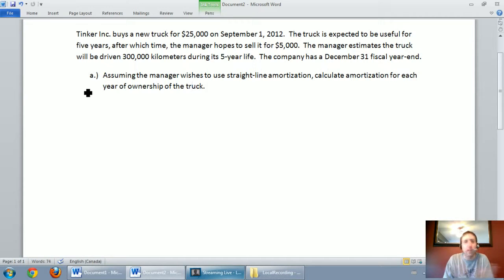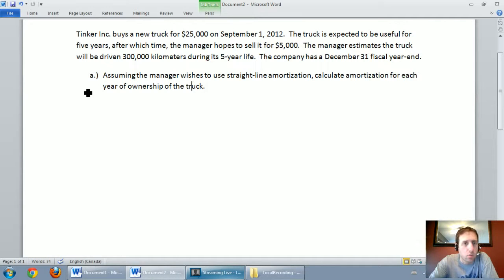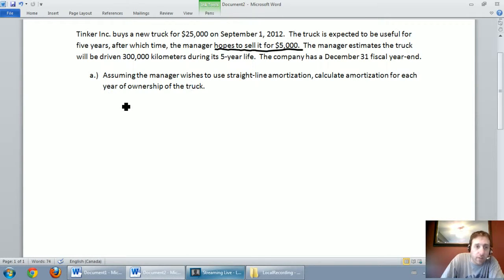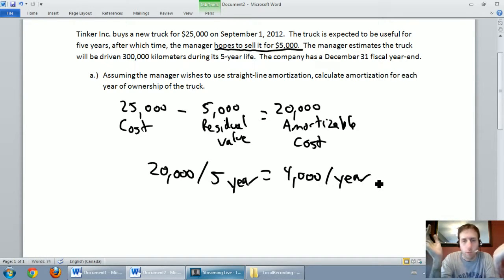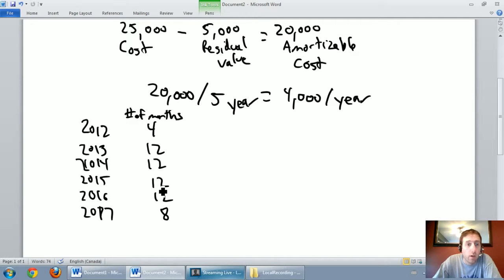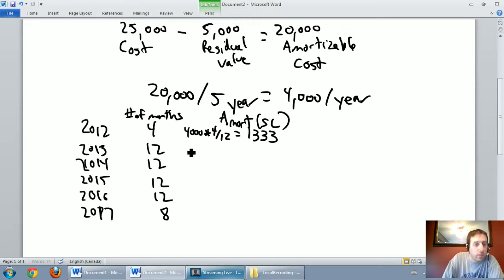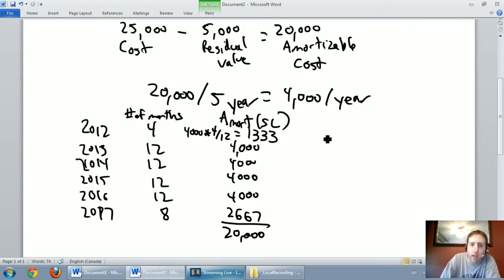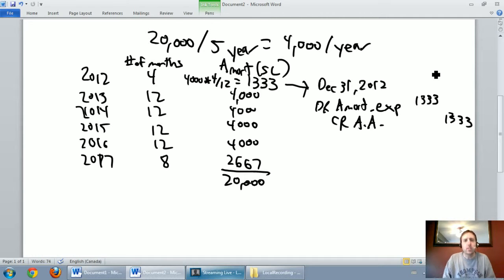Accounting - Unit 7 - Part 1 - Straight-Line Amortization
➞  Follow Viral Atom's social media!

Original source of video: